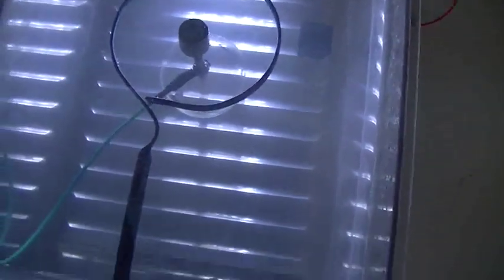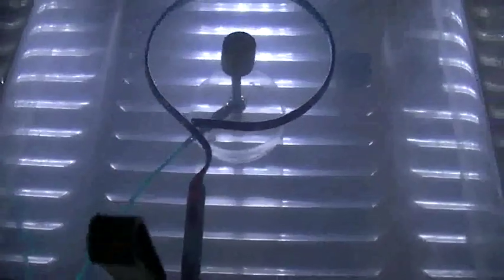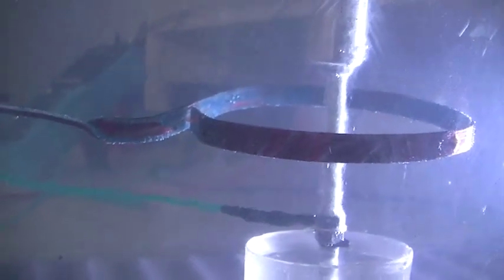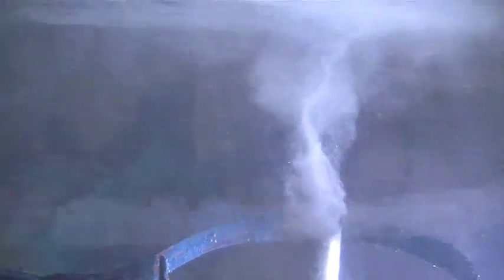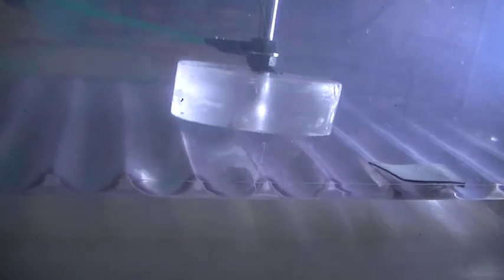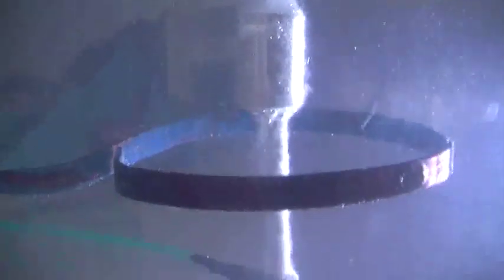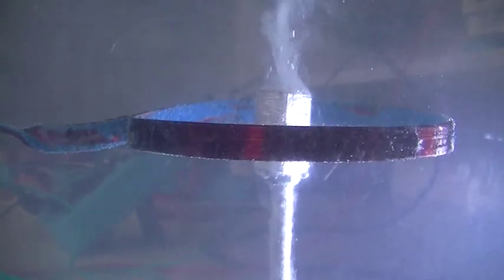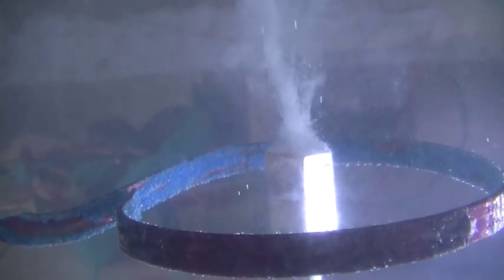magnetic vortex using full current loop anode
In this test,i am using a full current loop anode.this will give an even flow of current to the magnet through the full 360*.The whole thread can be found in the link below,As you will see,there is much heated debate going on about the magnetic vortex theory.The work belong's to a member by the name TheoriaApophasis. I am mearly doing some reserch to see if there is any truth to the theory. So far,all my results say that the PM is what is producing the spin-but more test to come.